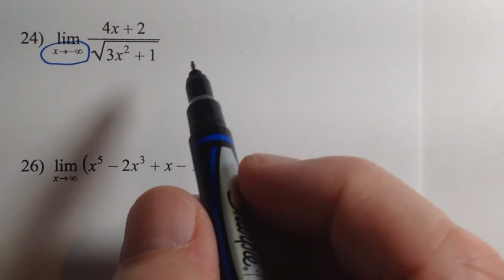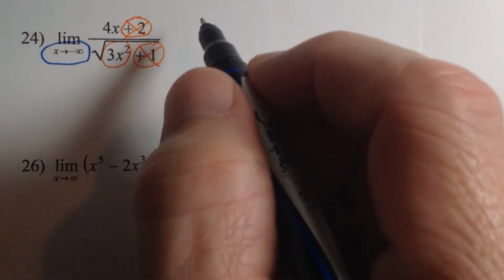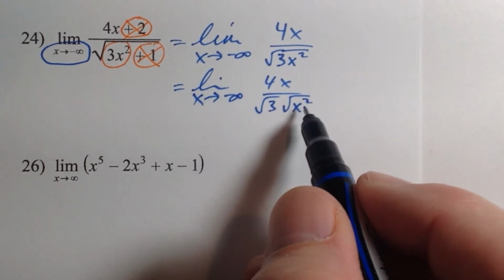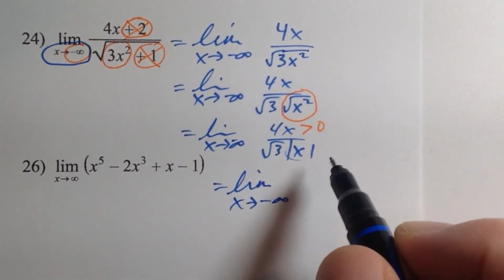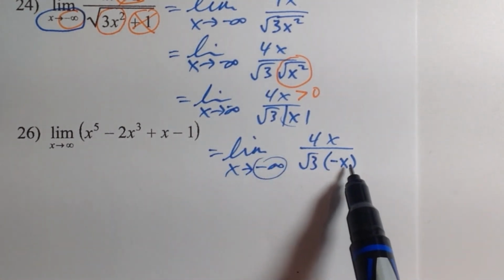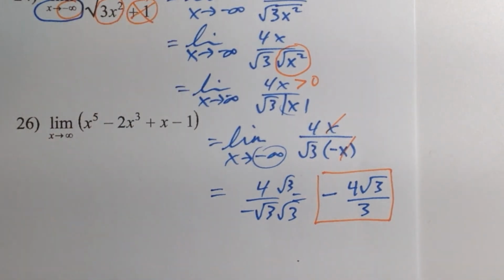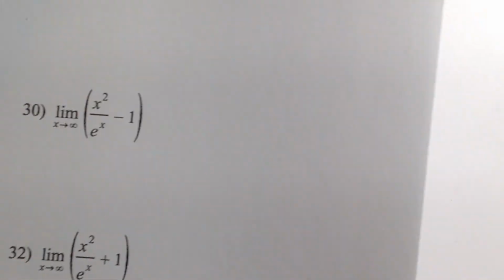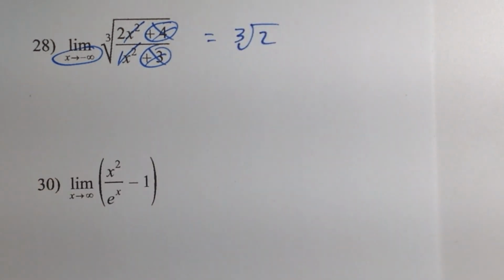PCH Limits 3 ws 24-28 even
PCH Limits 3 ws